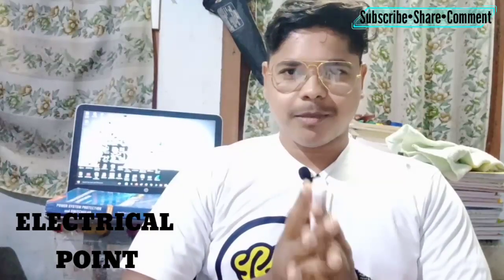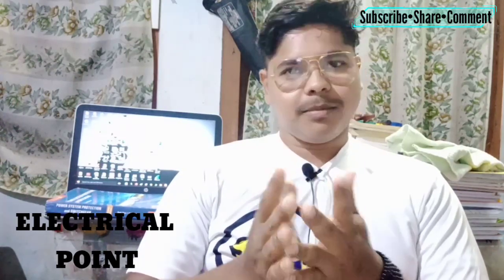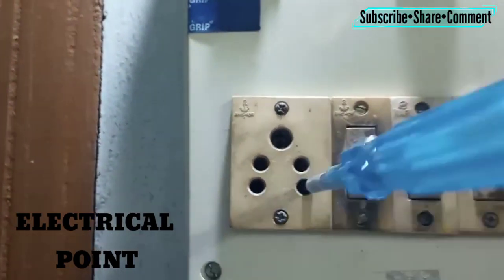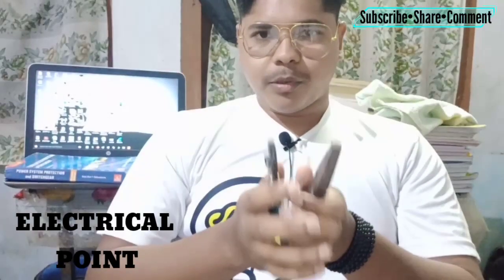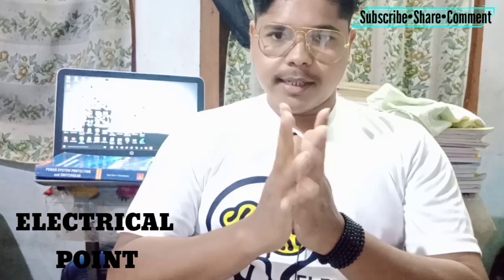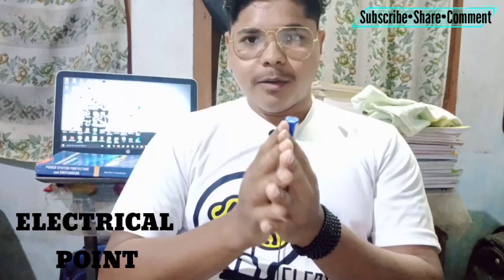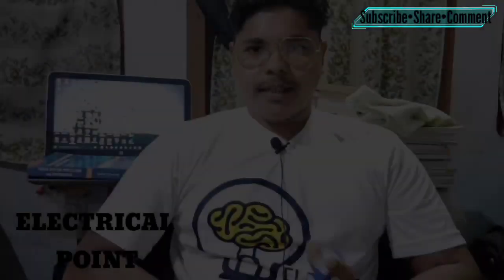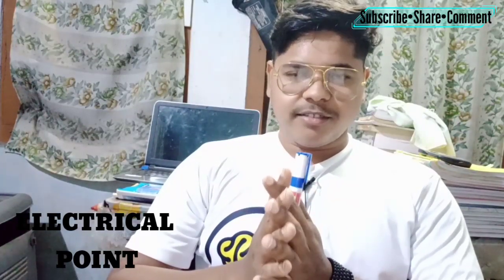Electrical Safety(Part-1)||Precautions to be followed during working with electricity(In English)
Many people die due to an electrical shock.Due to their negligence and carelessness they gets the shock. So, guys you should be very careful when working with electricity and you should follow some rules.So, guys this video is a masterpiece for you become a good electrician. This will tell how to be safe when working with electricity.